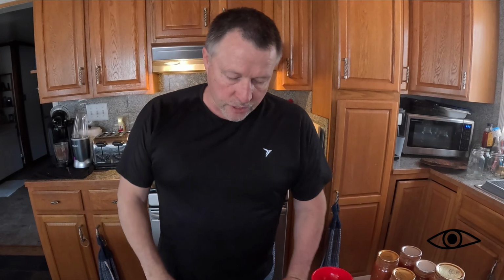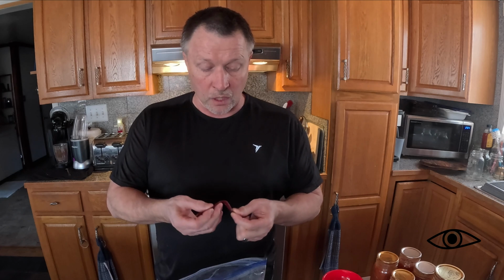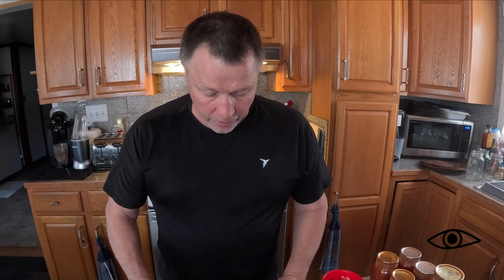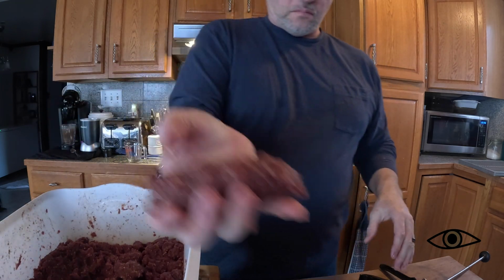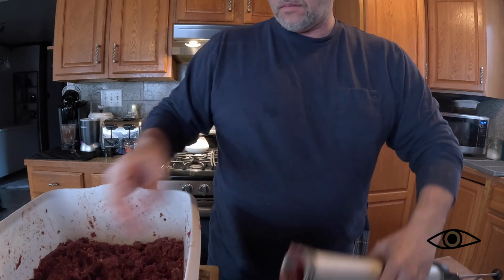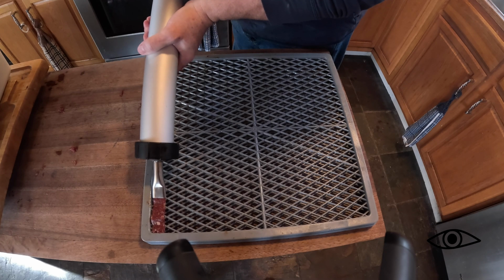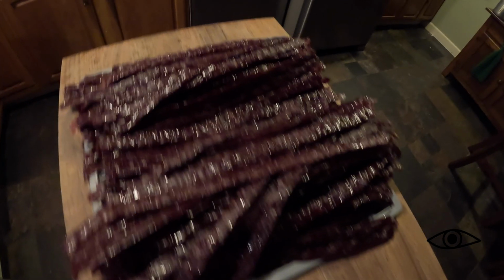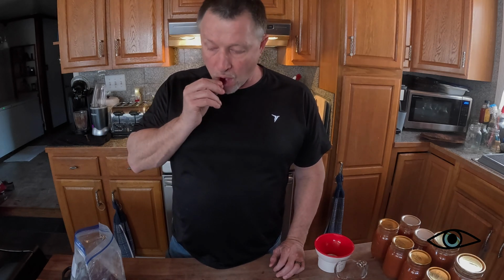Deer Jerky with a Jerky Gun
Mar 2025 @InMyPurview In this segment I revisit deer jerky but with a jerky gun and minced venison. I used some products from the Bearded Butchers that I ordered from their website. I like my own spice mix, but I also like to try new products.

Recipe:
12.5 lbs. minced meat 80/20 mix (lean to fat) adjust all ingredients to match                                        -       your desired total weight. Mine was 50% lean deer to 50% untrimmed       -       pork butt and pork loin which came out to around 80/20.
Bearded Butchers Honey BBQ blend and Powdered smoke flavor
 -      (use recommended amts and adjust to total weight you have)
#1 Curing Salts at recommended amt for weight

What I Added:
2 Tbsp. Ground Black Pepper (adj.to taste)
1/4 cup of Brown Sugar (adj. to taste)
8 Oz of non-chlorinated water (adj, up to 24 Oz to get desired consistency)

Mix all ingredients. Mix until all ingredients are well incorporated. In order to get the correct protein extraction, the meat will stick to your hand while holding it upside down. ((This is totally optional, but I take out a small amt and make into a patty and cook completely on the stove to check spice level)). Roll the meat into cylindrical pieces to make stuffing the jerky gun easier. Put into tube. Poke finger into top of the meat in the tube and tap the butt of the gun to get the meat all the way to the bottom for proper filling of the tube. Squeeze at an even pressure and lay the meat onto pre-greased drying racks. Do not push the meat into the grooves as the meat will be hard to remove from the rack. Dry until correct and safe for your dehydrator's recommended times (I have a heated, and powered air movement dehydrator). Check your dehydrator for times and temps for all recommendations for your health and safety. As with all raw meat products, make sure it's safe to eat as it is your responsibility in anything you put in your mouth or feed to others. Enjoy your hard earned work!

As always, enjoy all things In My Purview!